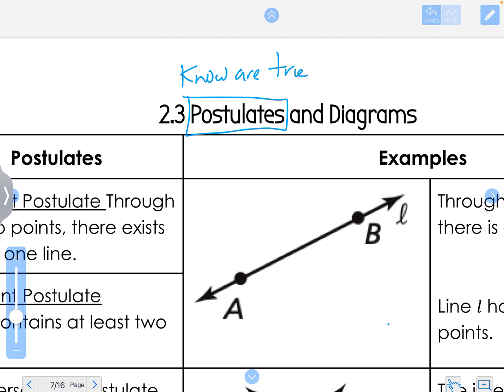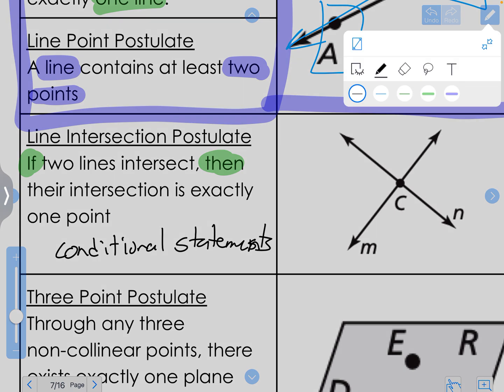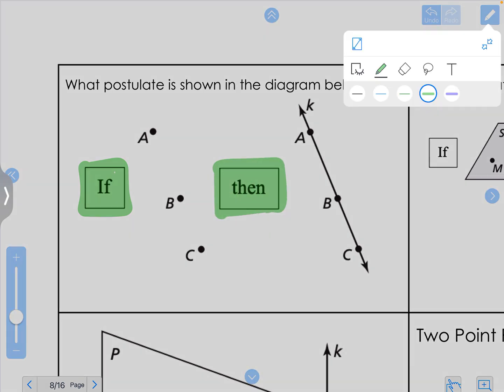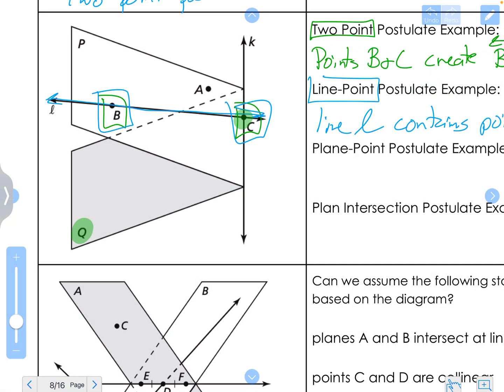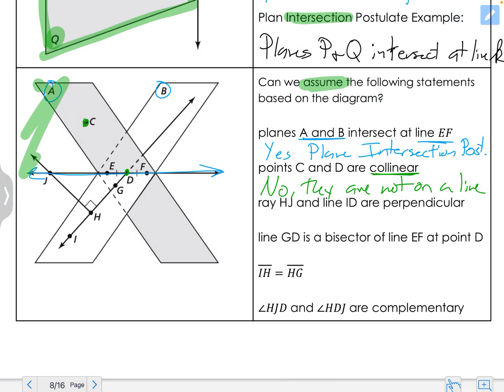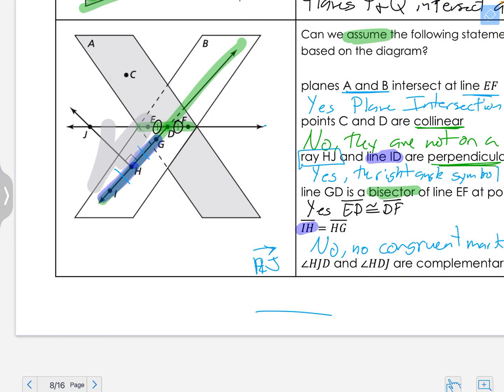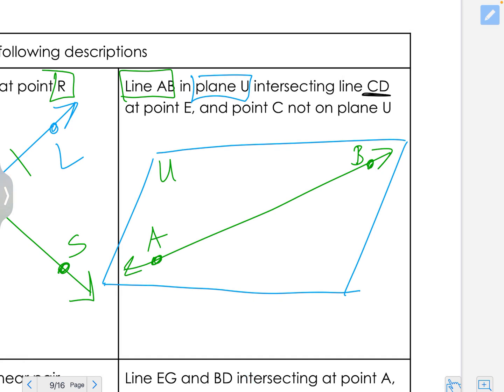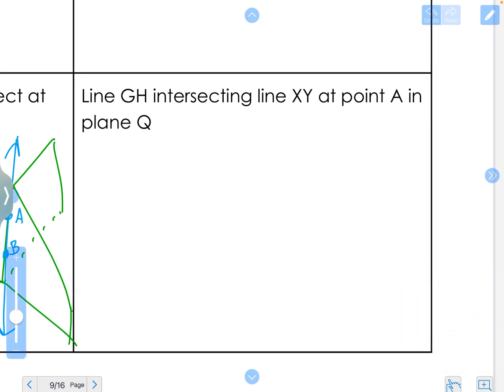2.3 Honors Geometry Notes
Using postulates and diagrams to understand points, lines, and planes